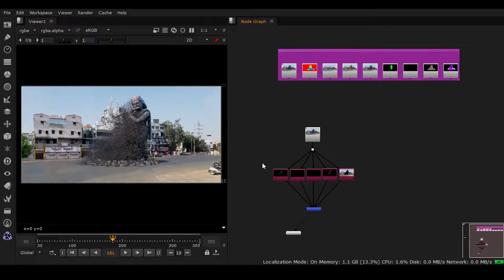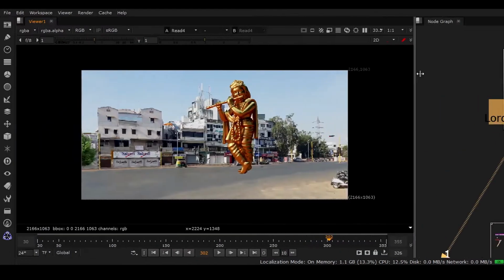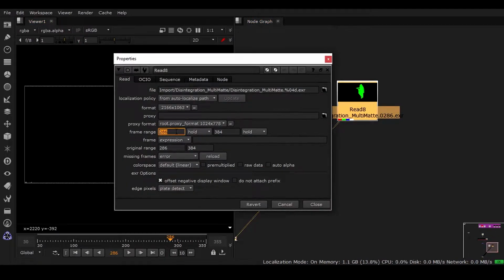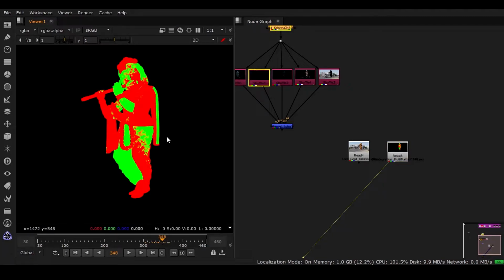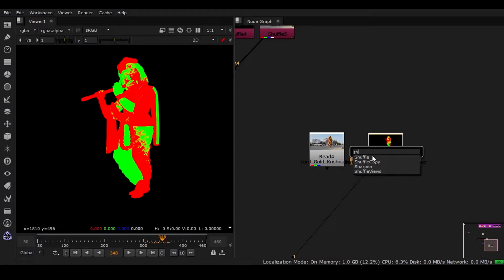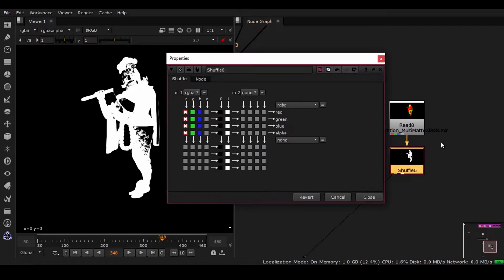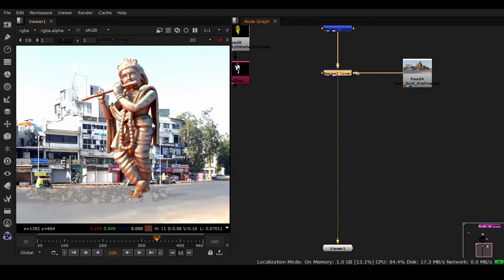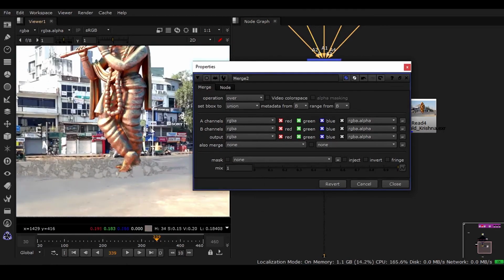Gold Integration | Nuke Compositing | Lacture 6